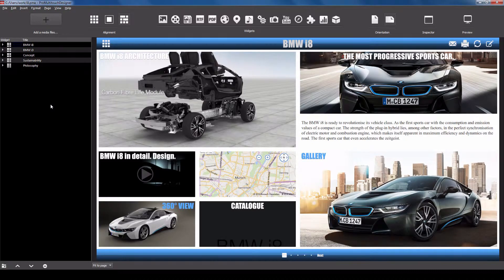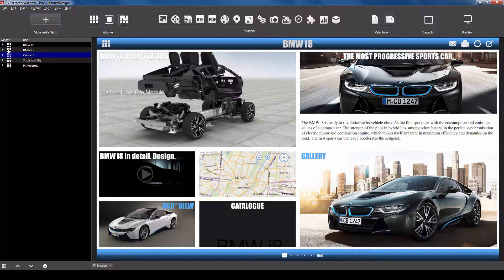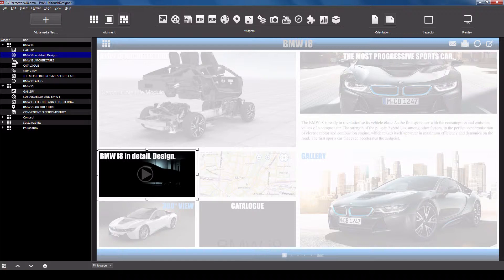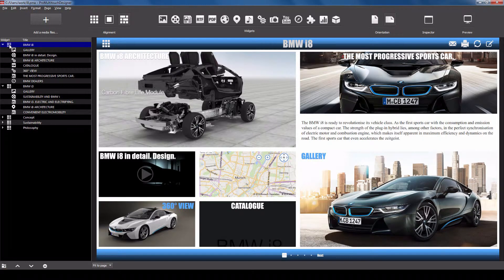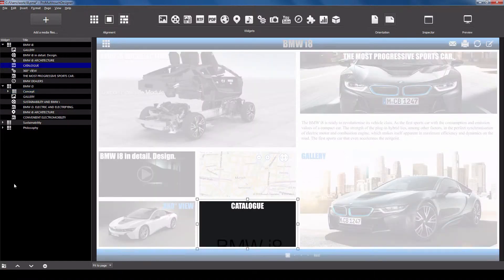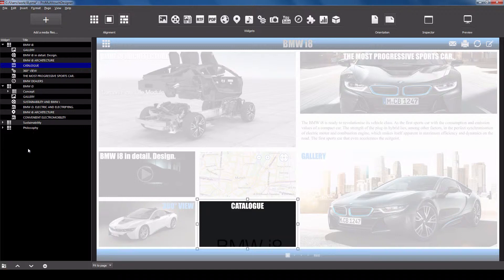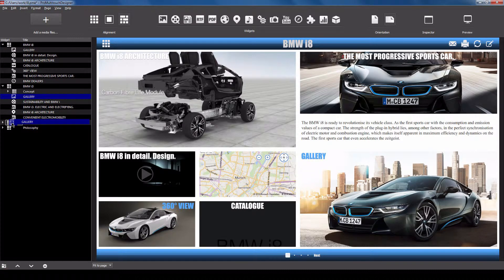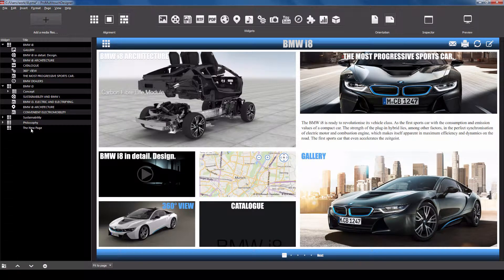The Sidebar (Hierarchy) - Tutorial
The Hierarchy and how you can connect objects with parent-child relationships.